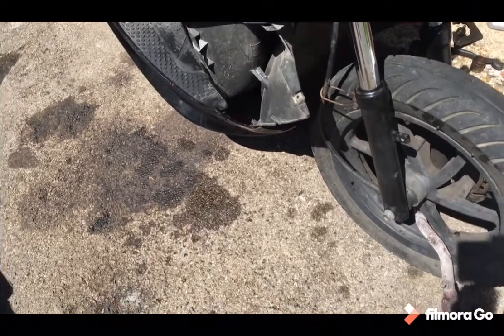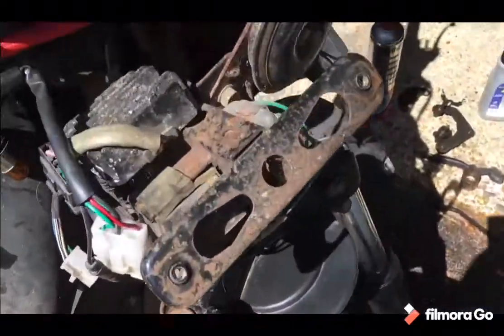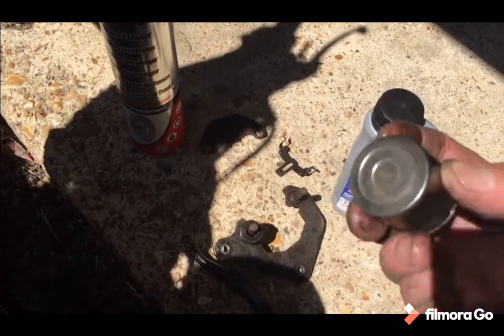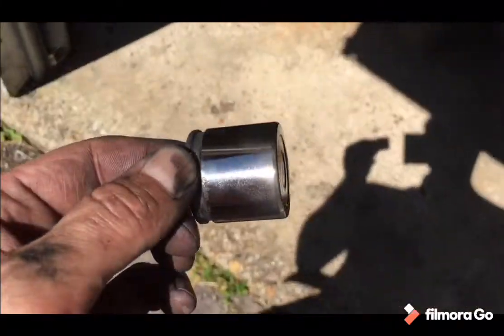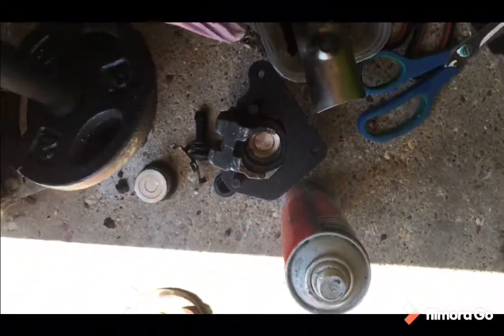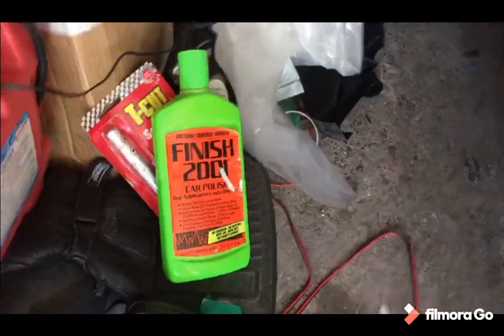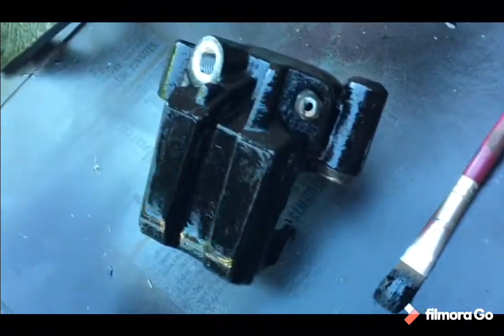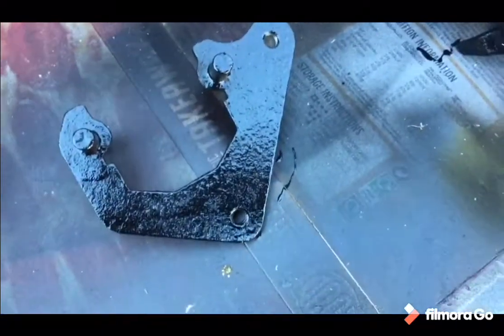Kymco Super 8. Brake Caliper Sorted (well released anyway!).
It’s nice to get something mechanical done today!